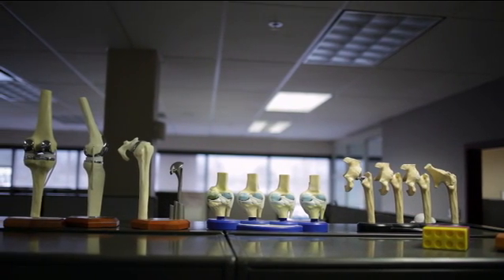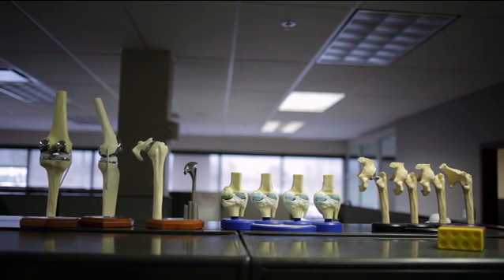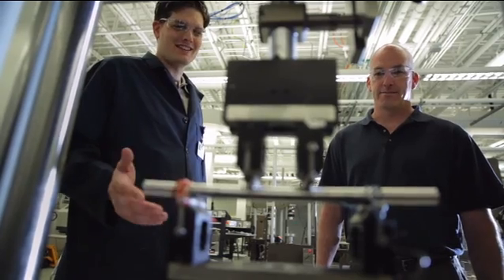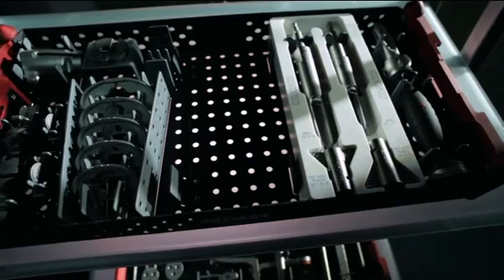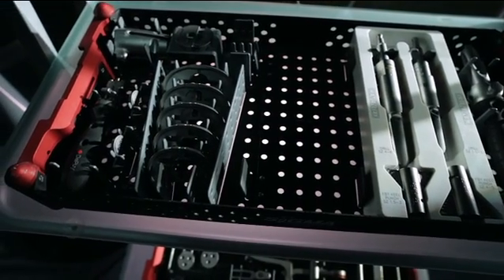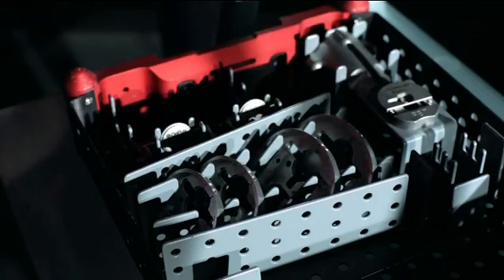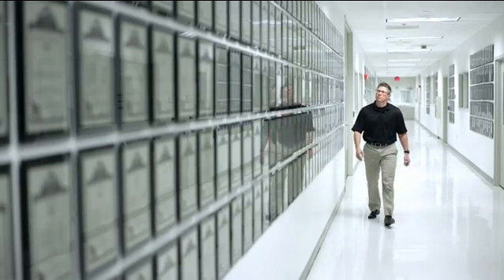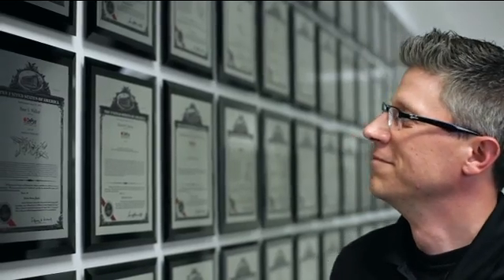Real Life Tested: No Stone Unturned | DePuy Synthes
Watch this video and listen to DePuy Orthopaedic engineers explain their unique take on the process of invention and motivation: "We're here to help patients, that's our number one concern".

This video features DePuy Synthes engineers sharing how patient needs drive their motivation and innovation.